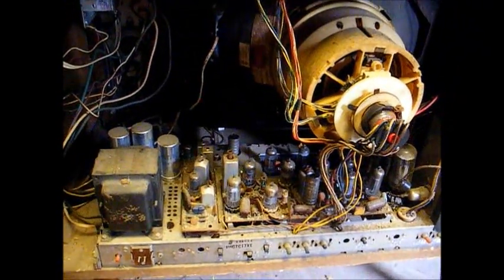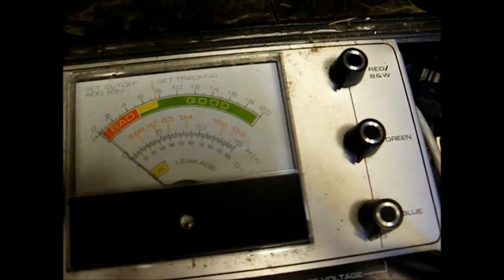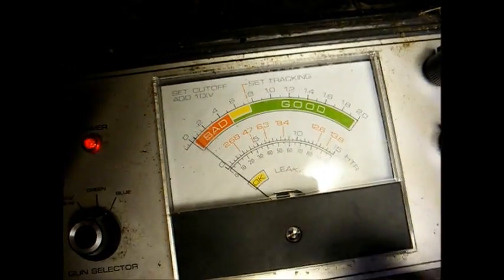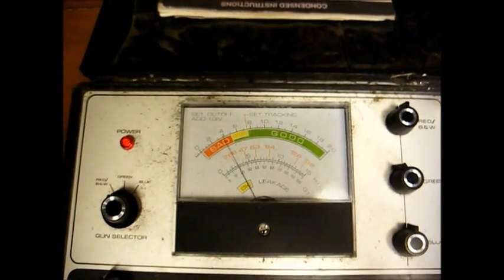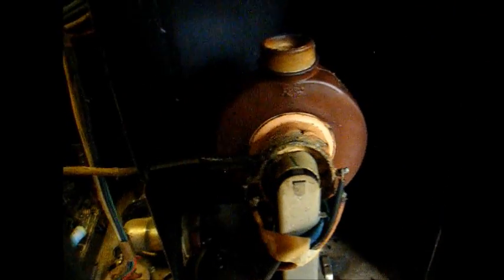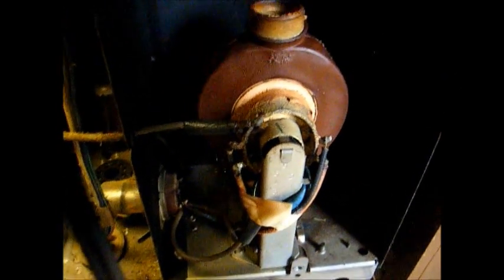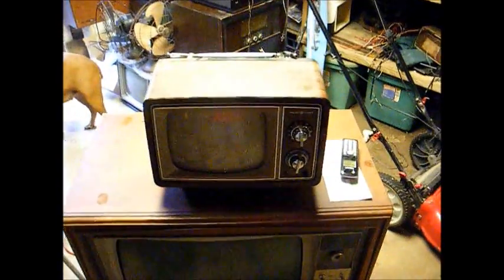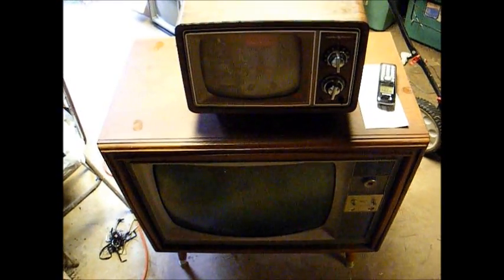First look at a '66 RCA Victor CTC17 console color TV & an '83 GE 10" "portacolor III"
Me and a friend made a 60 mile trip to a flea market in a neighboring town; and, much to my surprise, among all the modern black and silver plastic crap was buried this circa '66 RCA Victor 23" console color tube television that uses the CTC17 chassis. The CRT was replaced in '69 with a rebuilt RCA Colorama; but, it is about time for it to be replaced again. Also, the flyback has a severe burn hole that extends from the HV rectifier tube plate connection down to the core of the flyback.

I also picked up what's known as the unofficial GE "porta-color III" color TV from '83. This one is dead and I will repair it (or, try to repair it) in a future video.